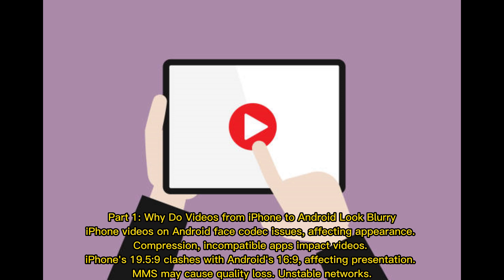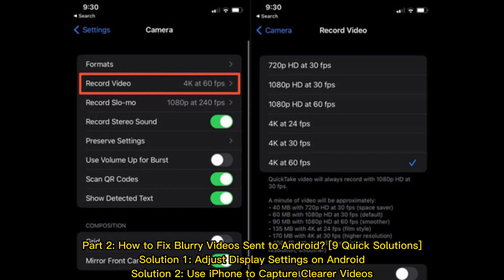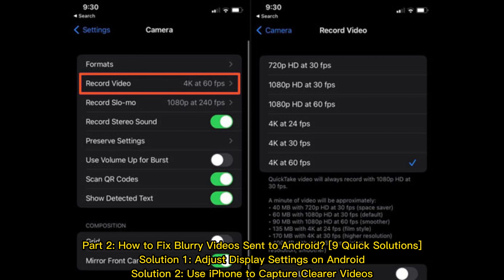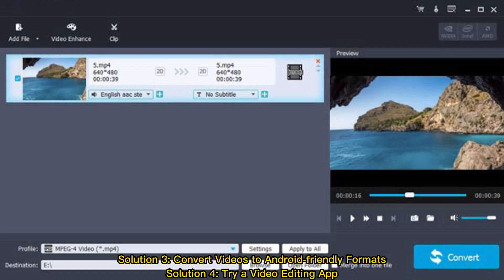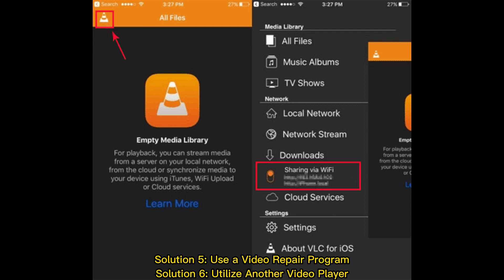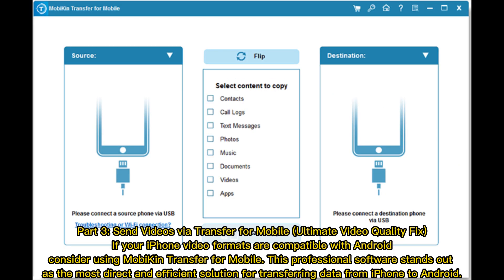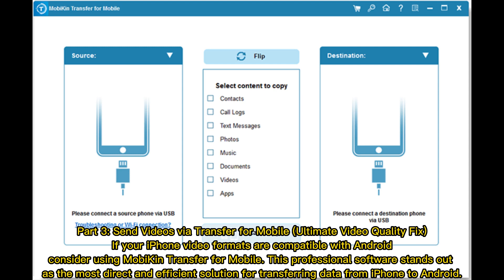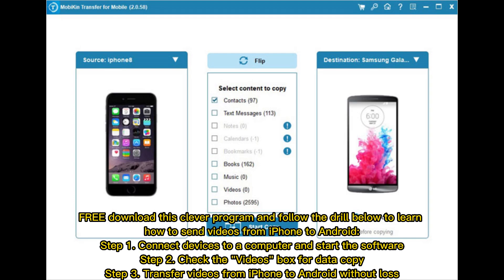How to Fix iPhone Videos Blurry/Fuzzy on Android? 10 Fixes 2024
Why do videos from iPhone to Android look blurry? This video covers the possible reasons. Beyond that, it also details 10 practical iPhone to Android video quality fixes to make them clearer.

00:00 Start
00:23 Part 1: Why Do Videos from iPhone to Android Look Blurry
00:46 Part 2: How to Fix Blurry Videos Sent to Android? (9 Quick Solutions)
01:26 Part 3: Send Videos via Transfer for Mobile (Ultimate Video Quality Fix)